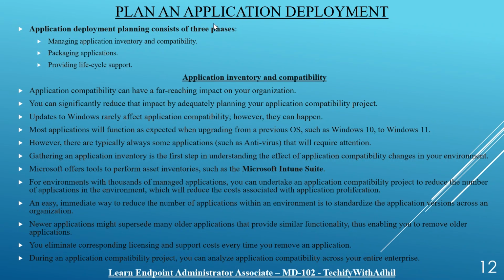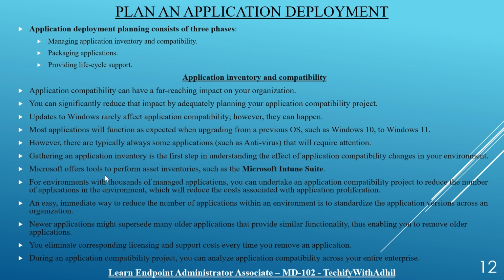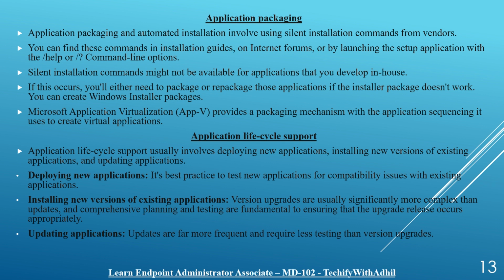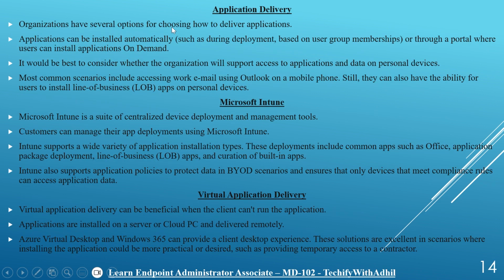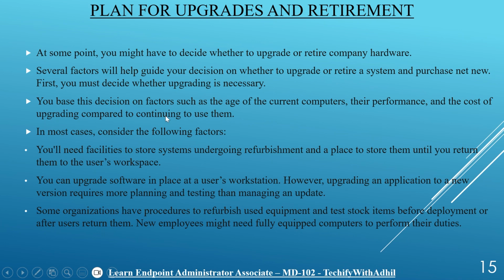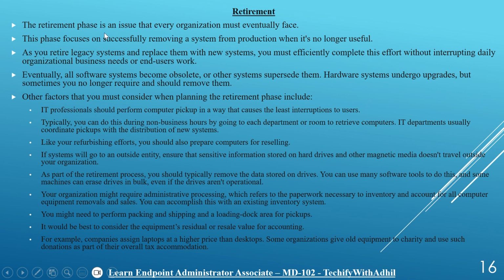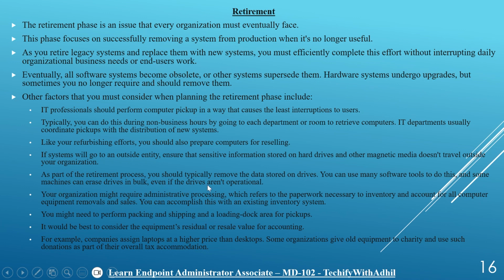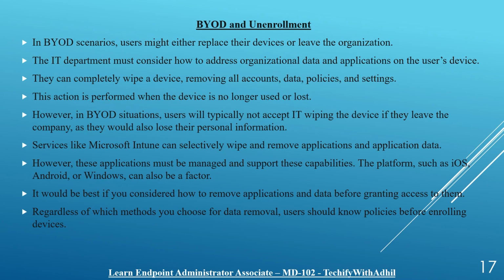M365 Endpoint Administrator_MD-102[Part-3]: Explore Enterprise Desktop- Phases of Desktop Life Cycle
Welcome to our in-depth exploration of the Enterprise Desktop Life Cycle! 🌐 In this video, we’ll guide you through the essential phases of managing enterprise desktops, from initial planning to final retirement. Whether you’re an IT professional or just curious about how large organizations handle their desktop environments, this video is for you.

What You’ll Learn:

Planning: Discover the strategies for effective desktop planning, including hardware and software considerations.
Deployment: Learn about the deployment process, ensuring smooth and efficient rollouts.
Maintenance: Understand the importance of regular maintenance to keep systems running optimally.
Support: Explore the support mechanisms in place to assist users and resolve issues.
Upgrade: Find out how to manage upgrades to keep up with technological advancements.
Retirement: Learn the best practices for retiring old systems securely and efficiently.
Why Watch?

Gain insights into modern endpoint management.
Learn best practices for each phase of the desktop life cycle.
Enhance your skills in managing enterprise desktop environments.